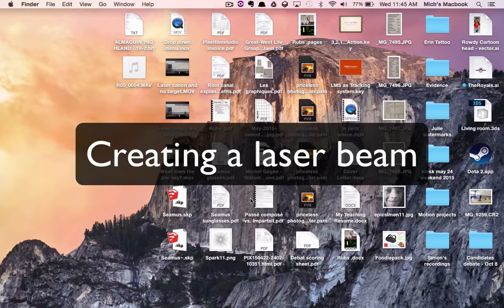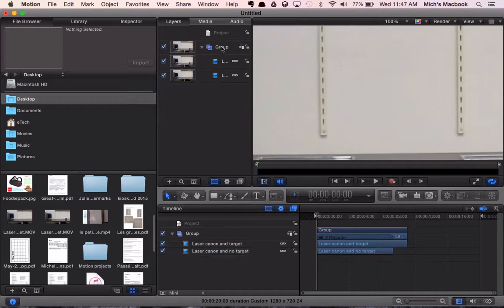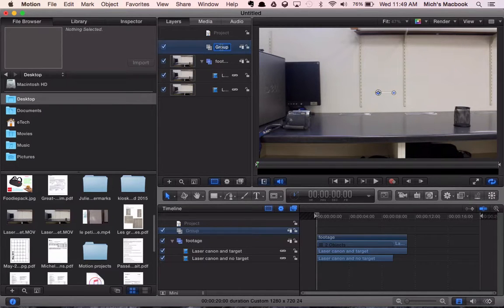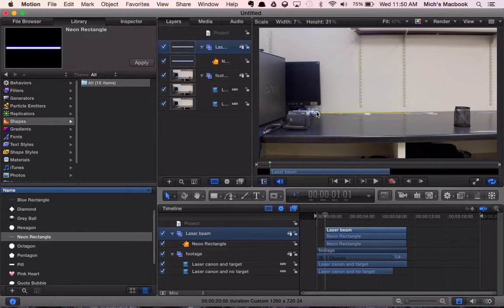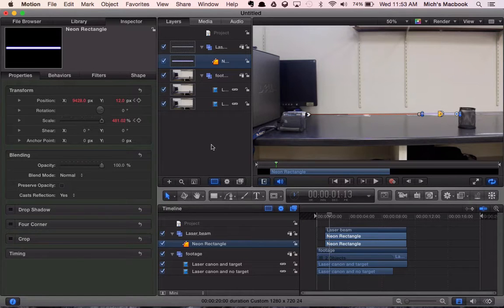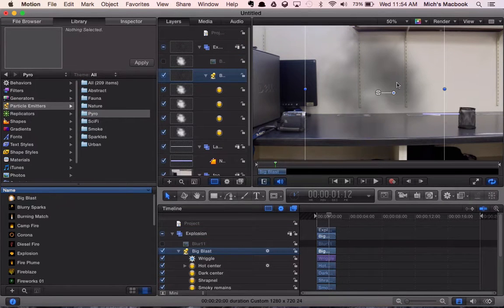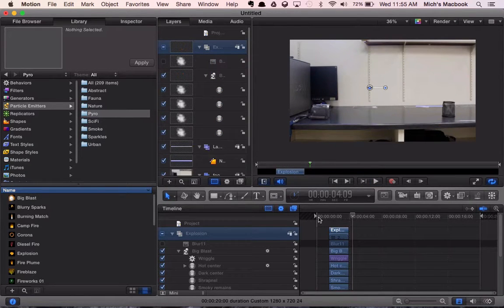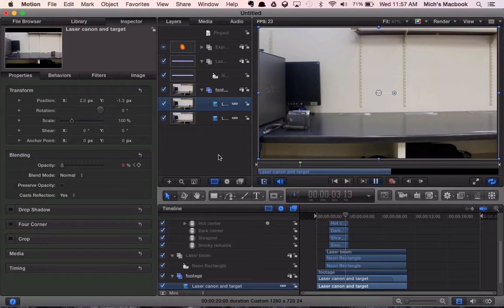Creating a laser beam using Motion 5 - Video tutorial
In this tutorial you will learn how to create a laser canon in Motion 5